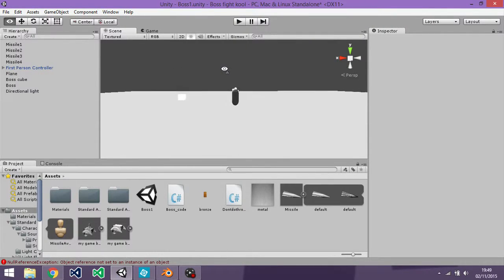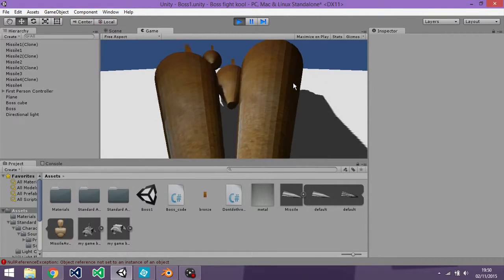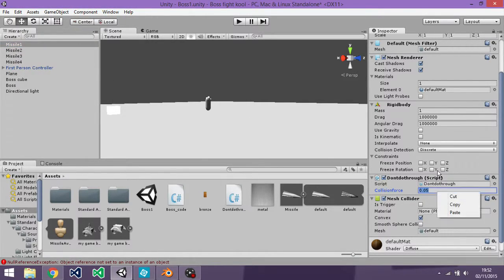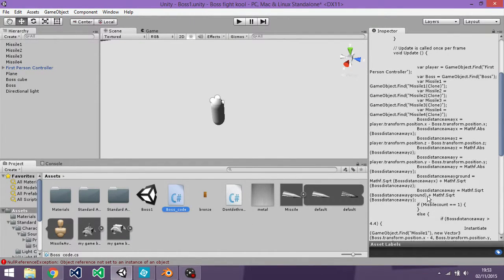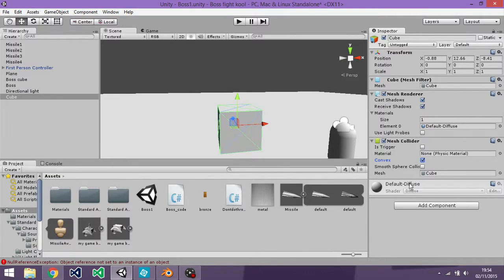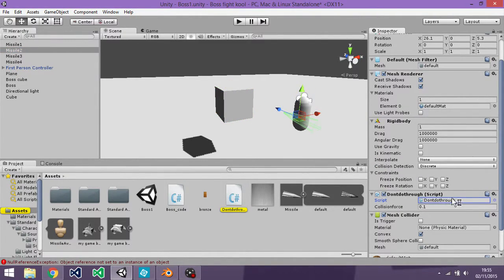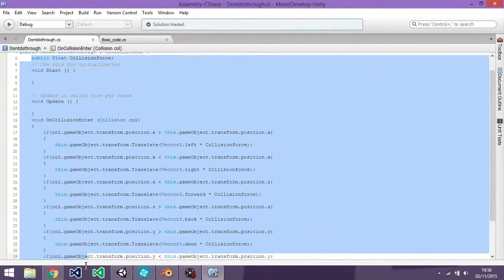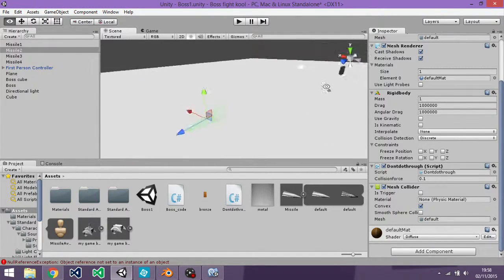Unity Tutorial - Basic collision patch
REMEMBER!!! For this to work you need to add rigidbody and some sort of collider, if you skip this video and the script doesn't work, its because you haven't added them!!!(the collider only helps in CERTAIN CASES so don't comment that this script isn't as good as rigidbody on its own)

Unfortunately, youtube doesn't allow brackets so

REMEMBER! to check for hidden secrets at the end :D ;P

Youtube Oopskids video standards
(Cannot be posted if doesn't meet criteria, unless in 60fps)

1. A crazy introduction
2.Video format={MPEG HDTV 1080P 29.97 High Quality}
3. Has a ending with fading in music to the ending.
4. Ending is epic and 2-5mins long
5. Ending includes channel link, Oopskid video link and Oopskidmc video link
6. Has a space themed ending

If any videos don't meet these standards or the quality of 'The UPDATE IN SPACE' video